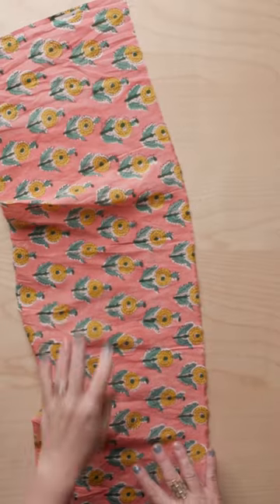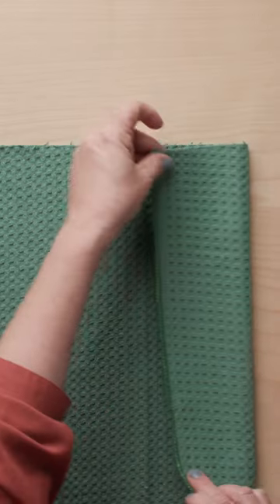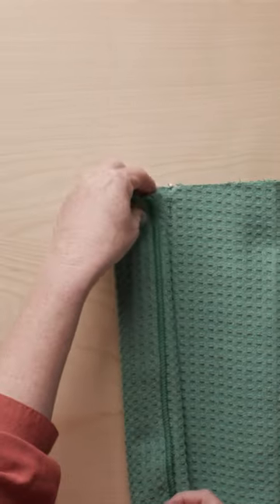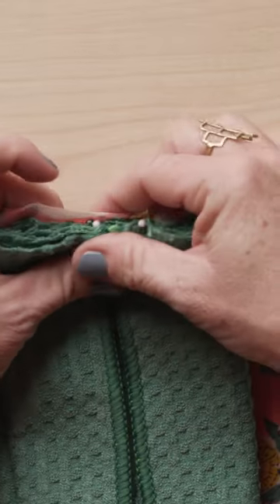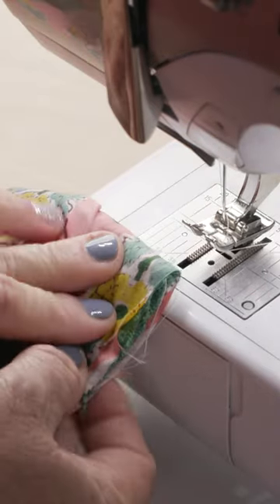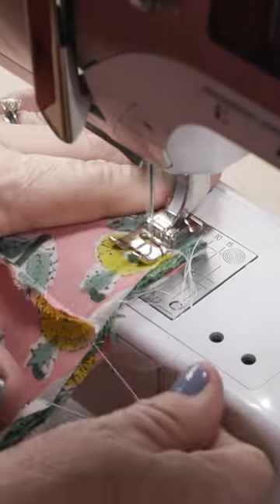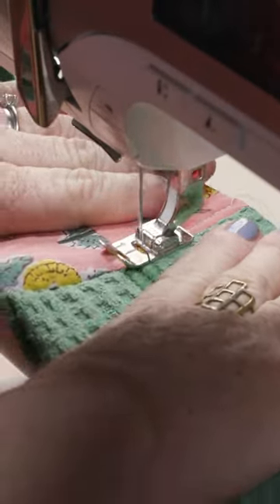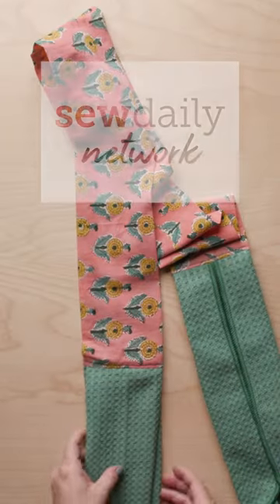MISE EN PLACE Kitchen Scarf Tutorial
Have you heard of a kitchen scarf? It is a towel, apron and hot pad in a pinch that you will love to sew, use and give as a gift! Let Sadie show you how to stitch up the Mise En Place Kitchen Scarf from the Sew News Summer 2023 issue!

Get your copy of the Sew News Summer 2023 Digital Issue containing the complete instructions for the Mise En Place Kitchen Scarf

About Sew Daily:
Modern sewing inspiration and education, all from the comfort of your home sewing space! At Sew Daily Network, we live and breathe sewing in all its forms. From fashion sketching to capsule sewing to new pattern releases, we are passionate sewists dedicated to the sewing lifestyle. With new content weekly focused on garments and cosplay, mastering basics and trying new-to-you techniques, watch, sew, learn, repeat, and sew daily with us